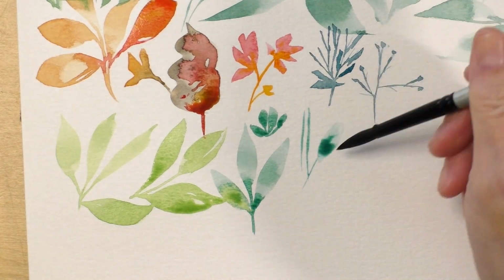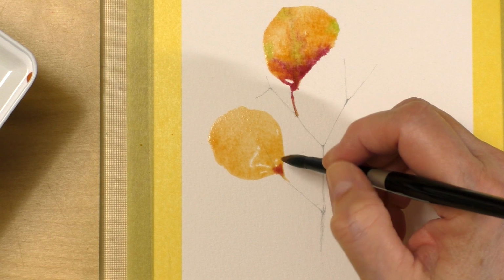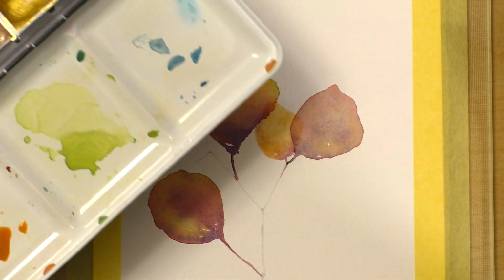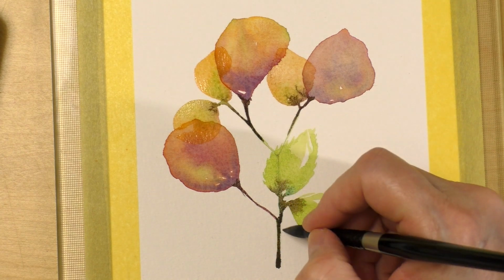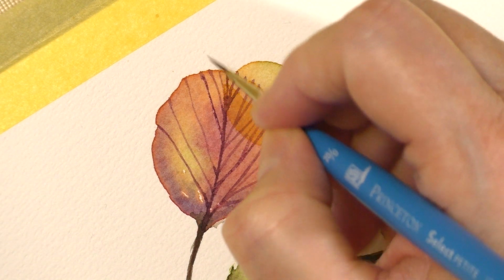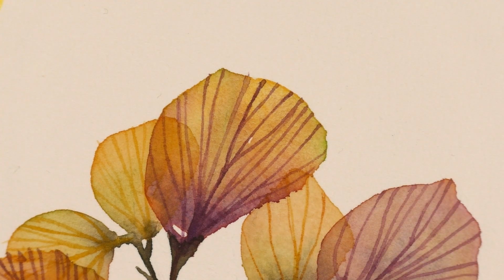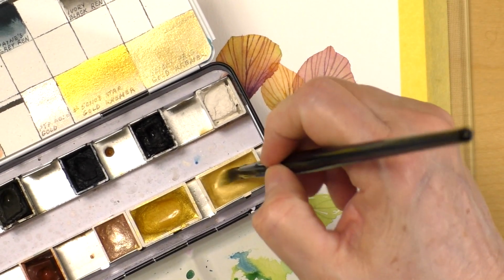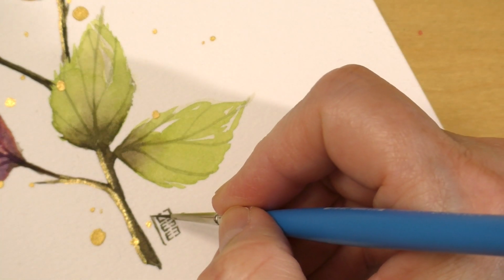patreon-exclusive: translucent fall leaves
• "auray", "flowers", "realm", "acoustik", "right hand", "perpetual suplex", "take 2" all